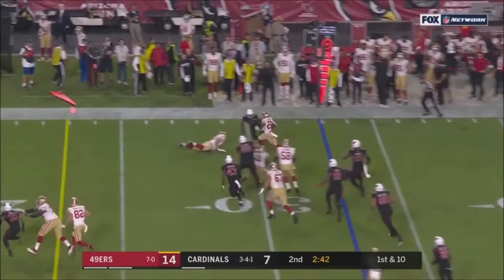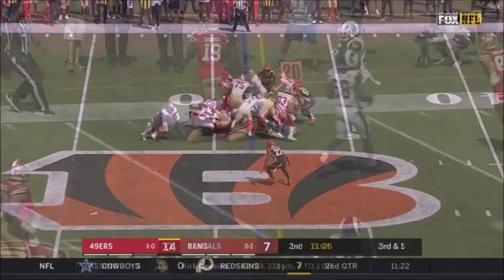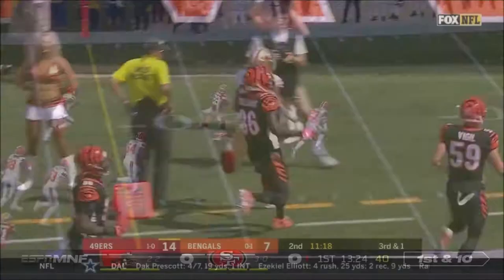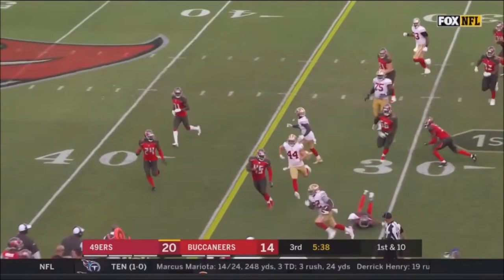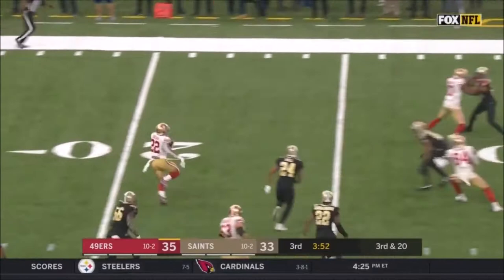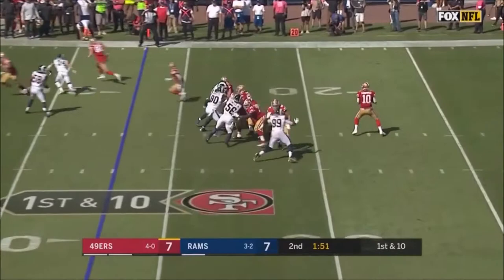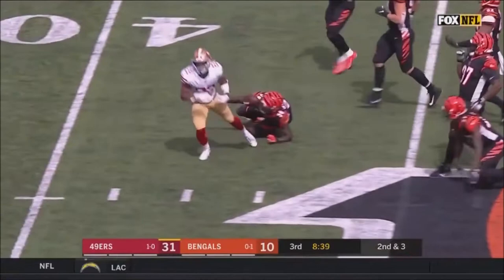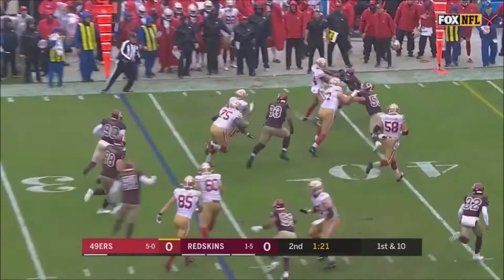NEW YORK GIANTS: Matt Breida ᴴᴰ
BREAKING NEWS || NEW YORK GIANTS || MATT BREIDA HIGHLIGHTS
64 CAREER GAMES
466 ATTEMPTS
2,281 YARDS
7 TOUCHDOWNS